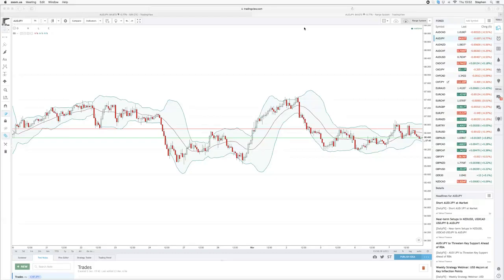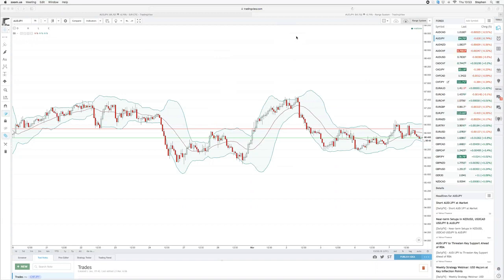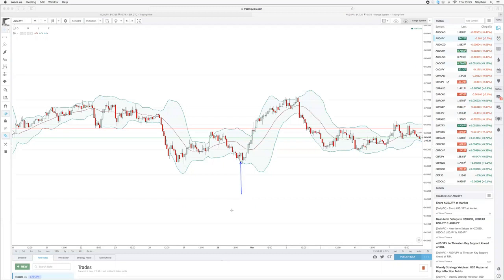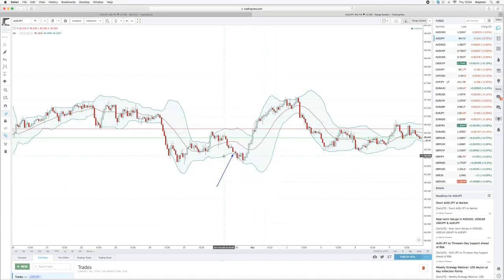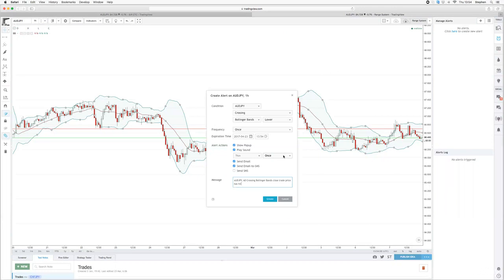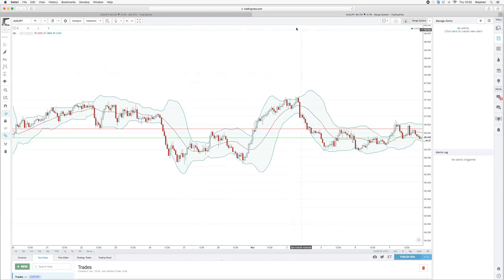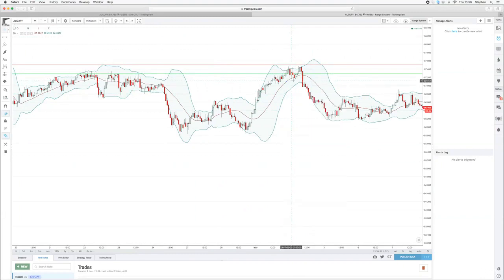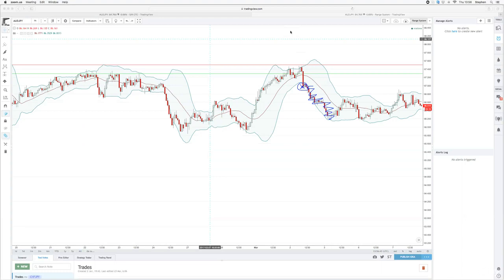24- Part 3 of Trading Ranging Markets system